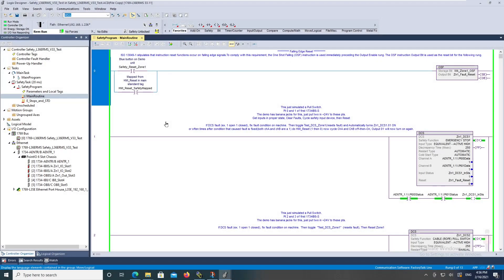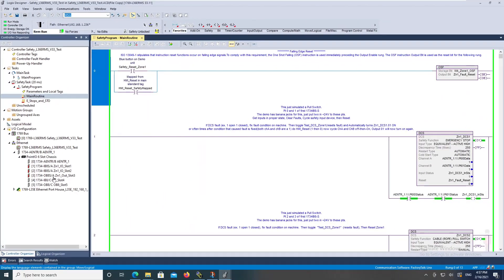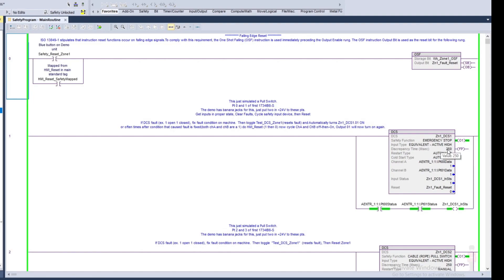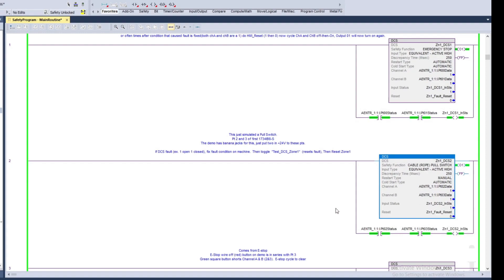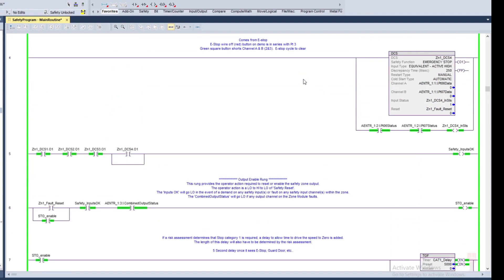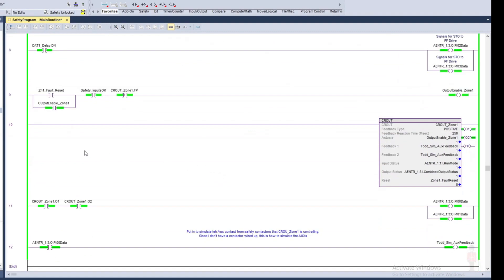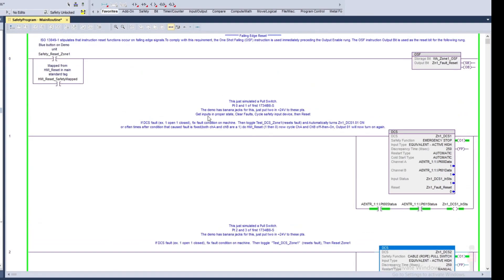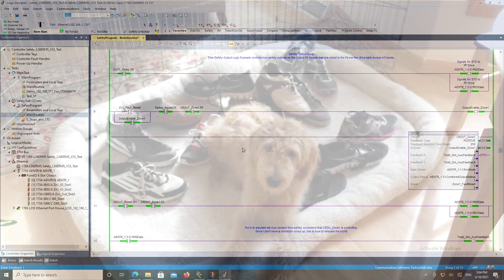GuardLogix safety programming. Rockwell Safety PLC. by Todd "Safety Todd"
Programming Rockwell GuardLogix PLC